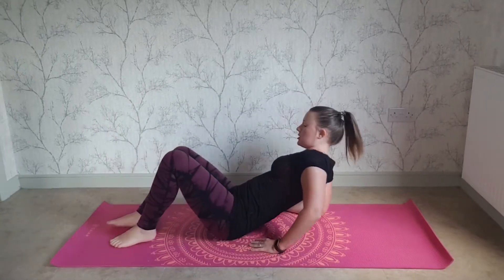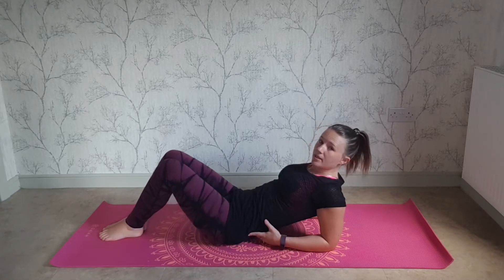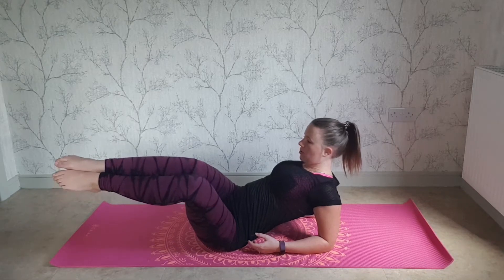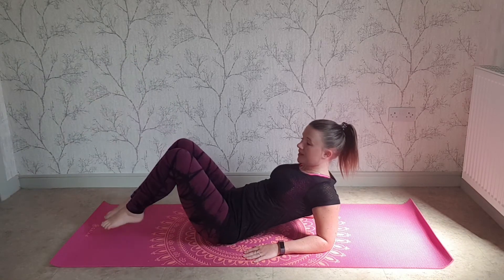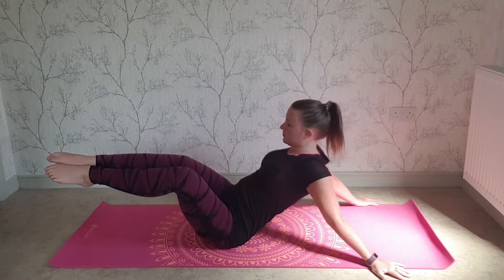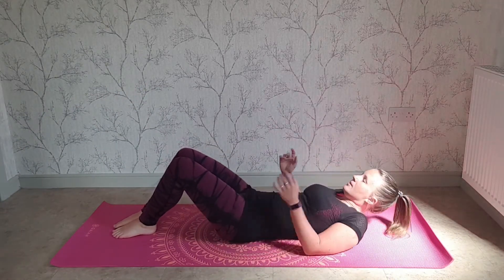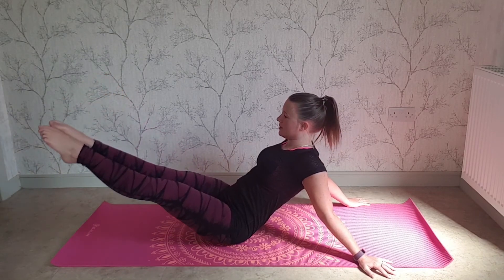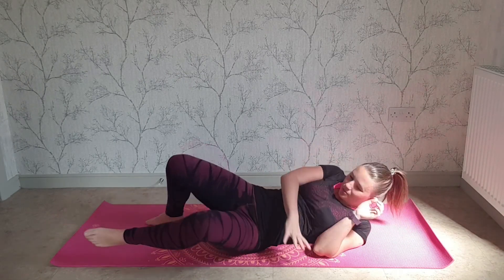Advanced hip rolls